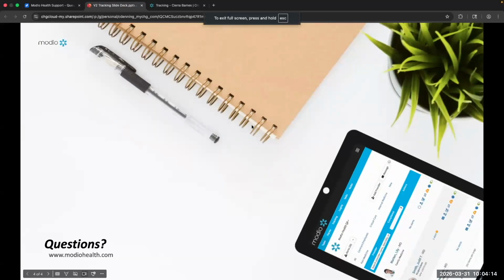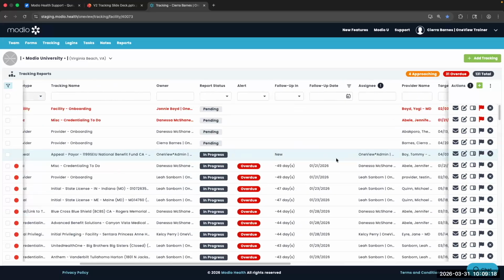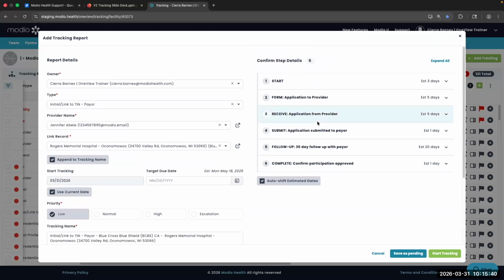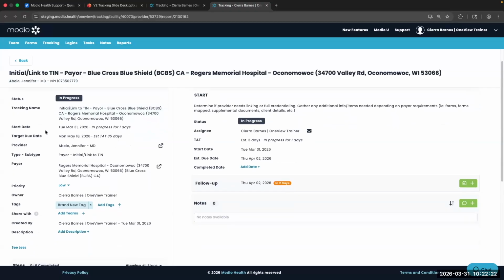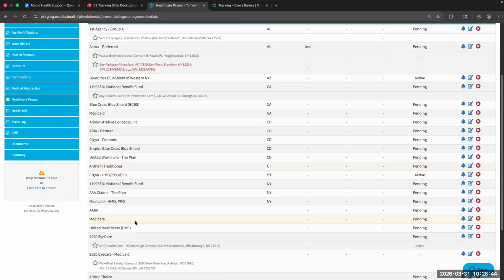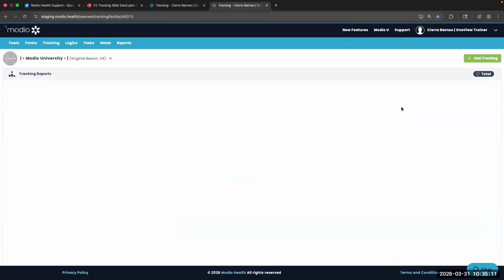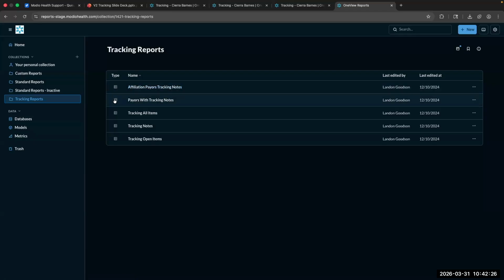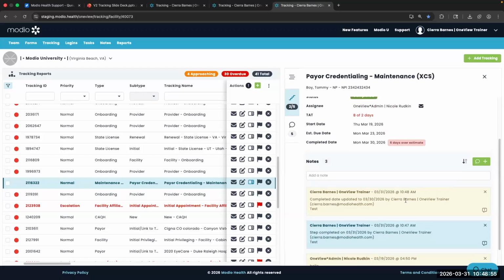Course 103: Tracking Management & Best Practice Workflows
Let’s take a look at the OneView tracking feature. Course 103 will cover Tracking basics which is the core workflow tool in OneView. We will start by explaining what tracking is and how it benefits our clients. Then we will move into basic functionality and customize tracking workflows and reporting.